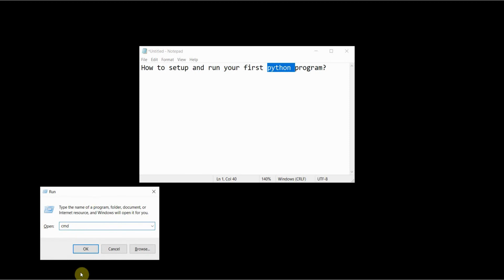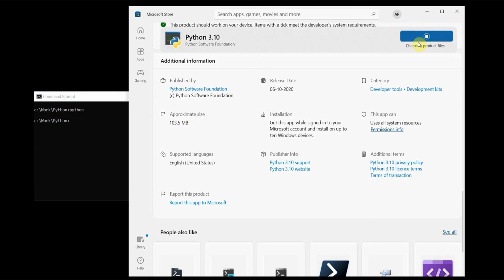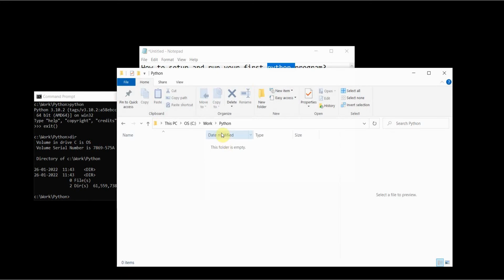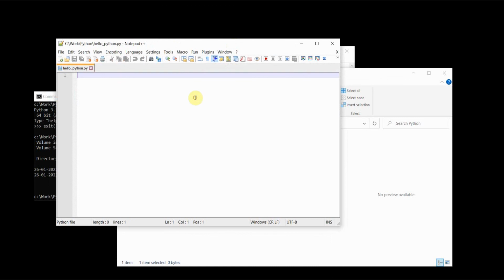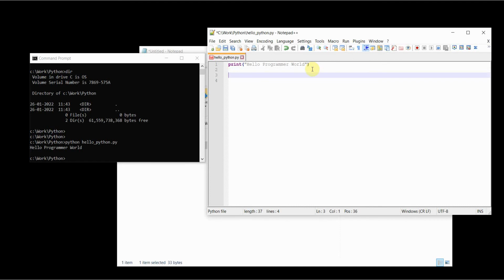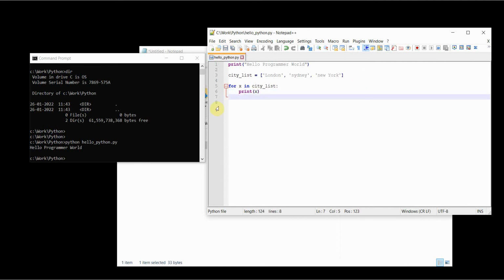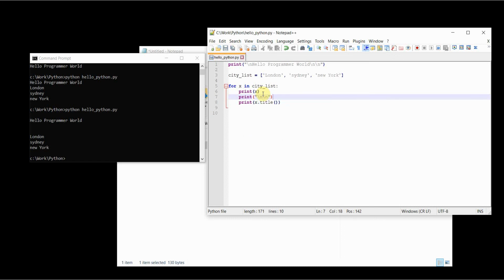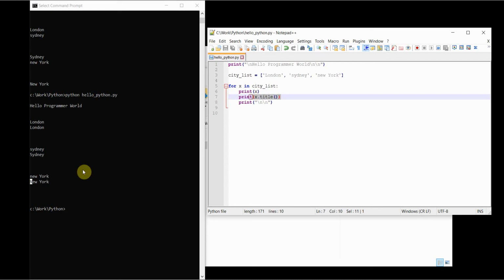How to setup and run your first python program in Windows OS?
In this video it shows a very simple way to setup the python environment. It also shows how to write a simple python program and run it in the environment. The complete steps can be done in 5 - 10 mins.

Python code:

print("\nHello Programmer World\n\n")

city_list = ['London', 'sydney', 'new York']

for x in city_list:
    print(x)
    print(x.title())
    print("\n\n")